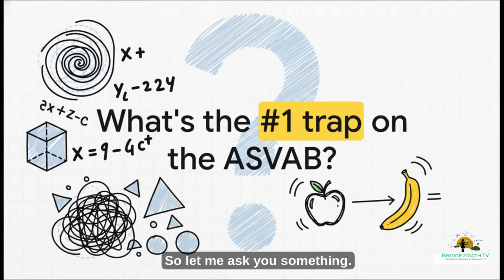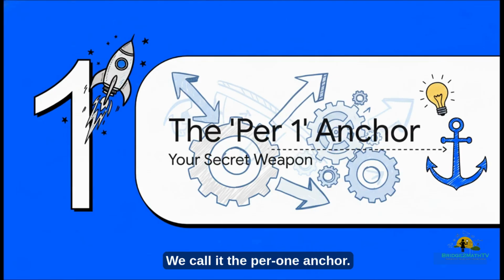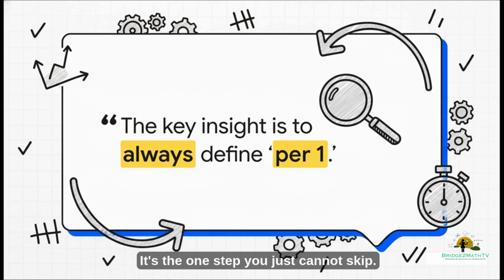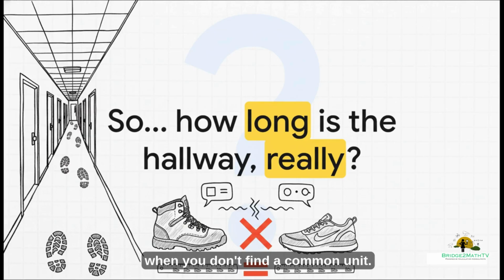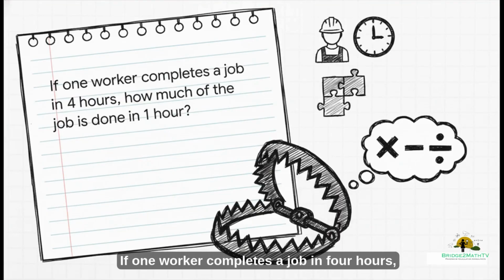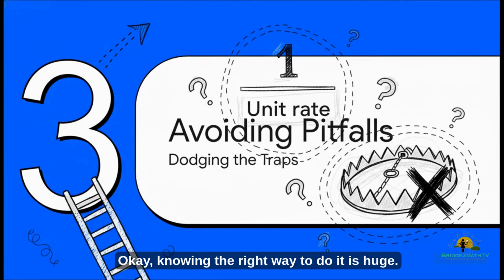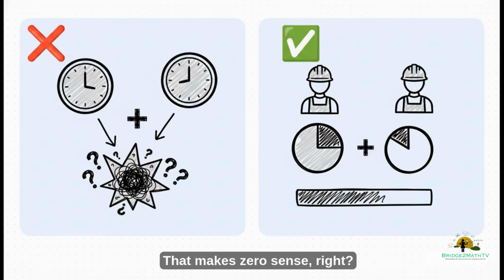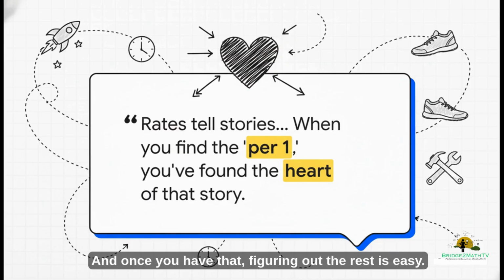ASVAB Crash Zone #5: Rates & Word Problems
Rates and word problems are one of the trickiest parts of ASVAB Arithmetic Reasoning. Most mistakes happen before any math is done, when students fail to anchor the rate to one unit.

In this crash zone, you’ll learn:
 • How to define the unit rate for any problem
 • How to solve single- and multi-word problems
 • How to avoid mixing units like hours, items, or jobs
 • A simple “per 1” method to simplify complex word problems

📌 ASVAB Rule:
Always define the rate per 1. One hour, one item, or one job. Everything else follows from that.

This lesson focuses on accuracy, clarity, and structured thinking for ASVAB word problems.